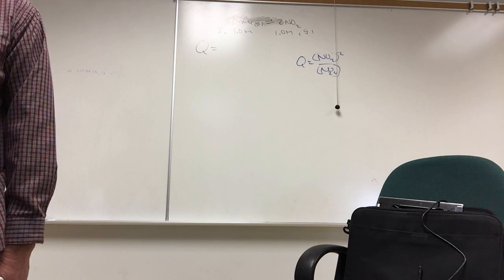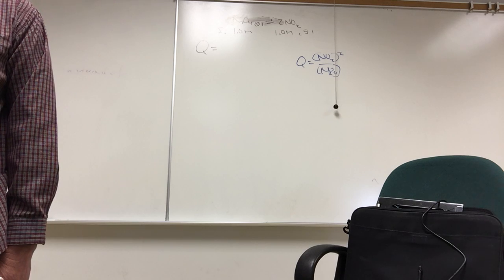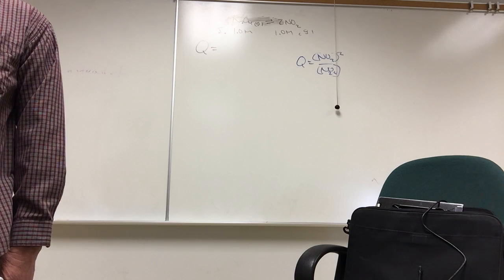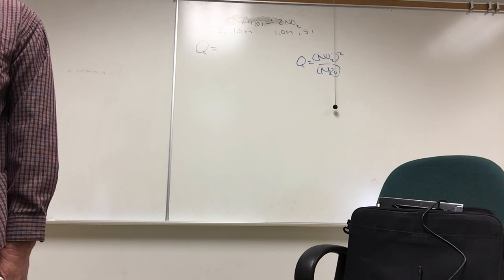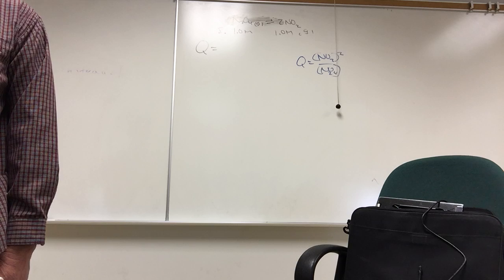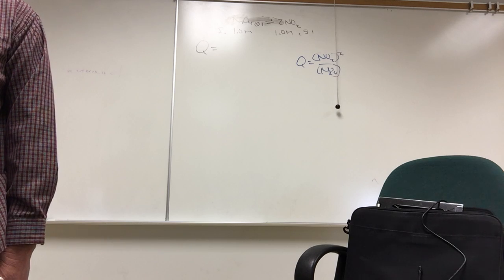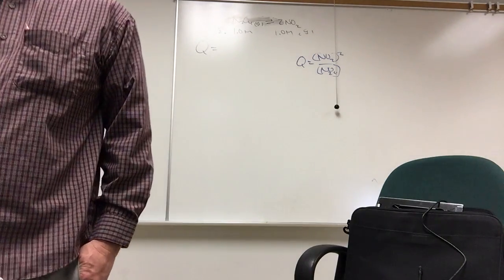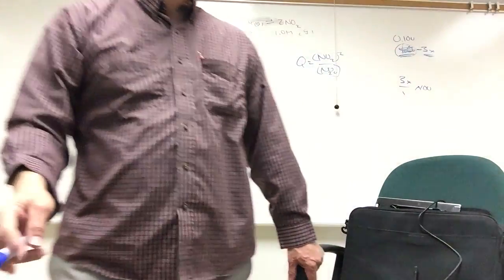Chem 1B 1242 021816